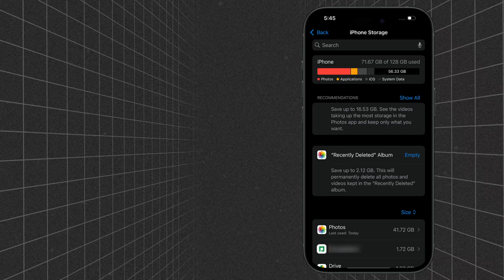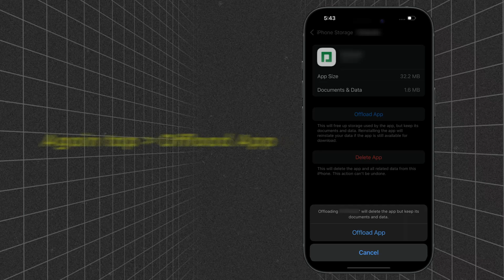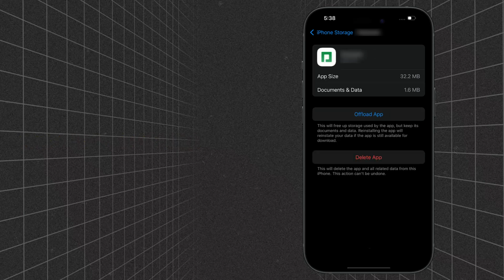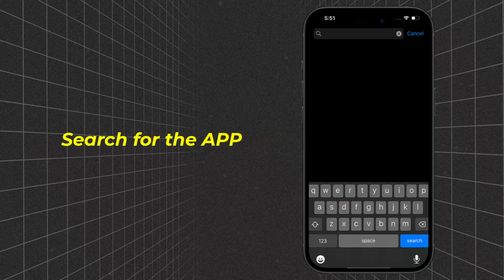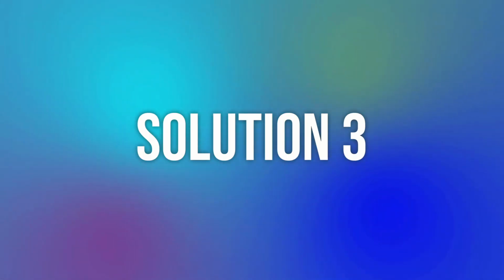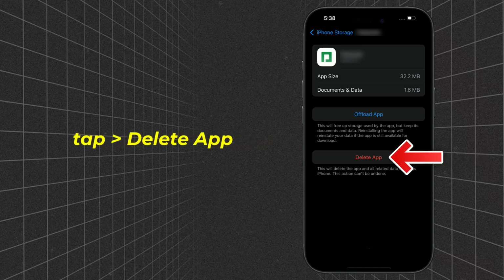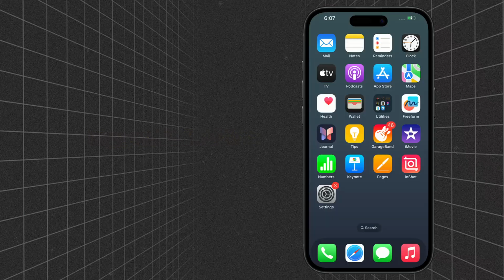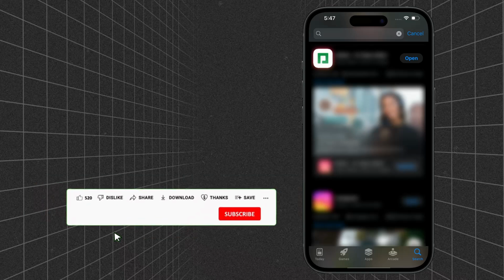Paycom App Not Working: How to FIX Paycom App Not Working (FIXED)